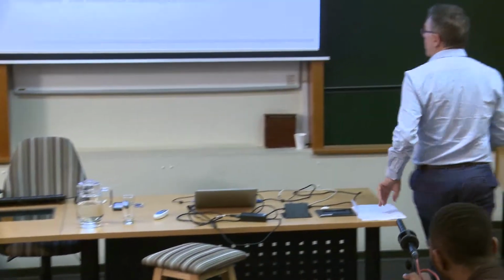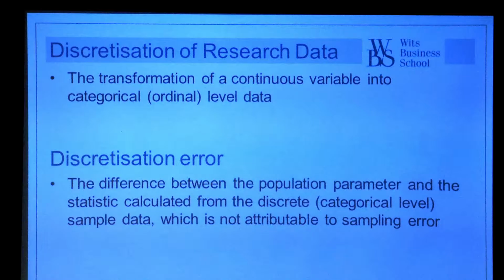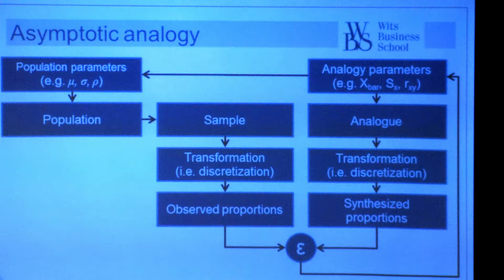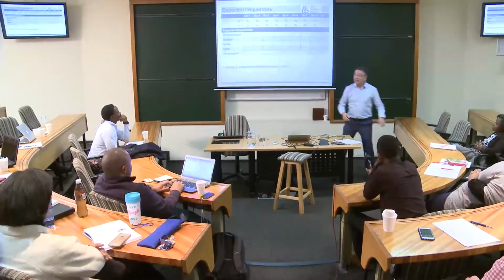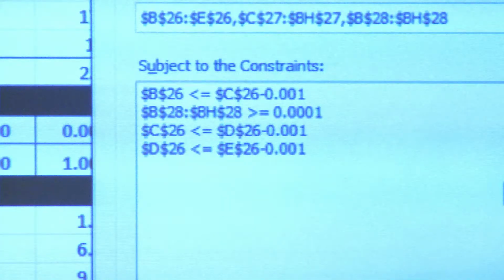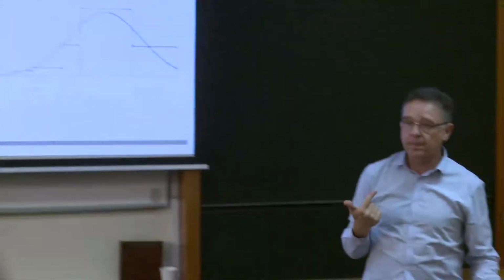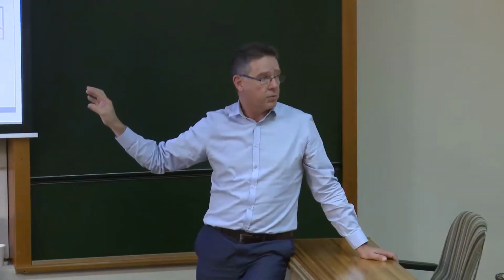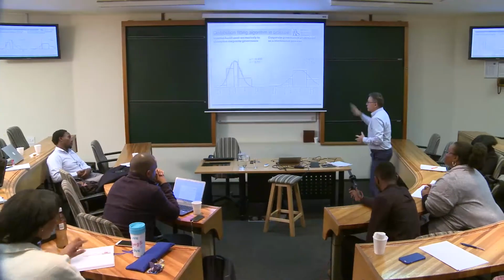*WBS ARP Day 2 section 2